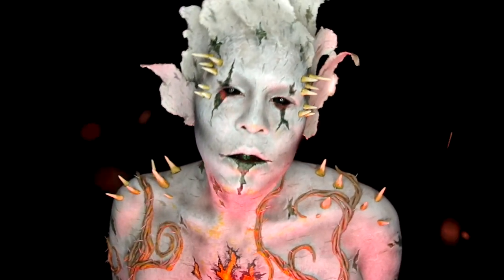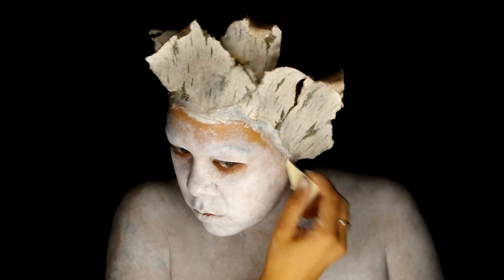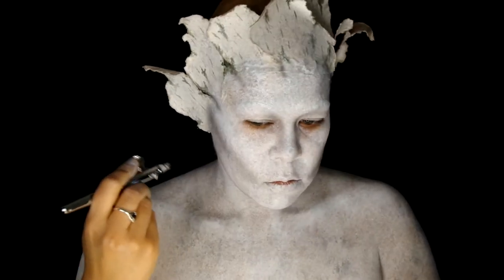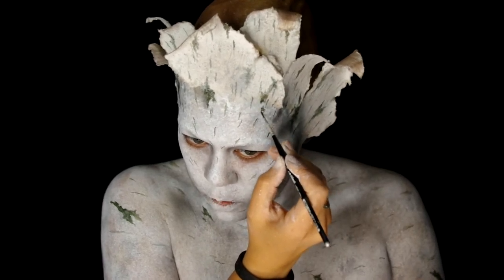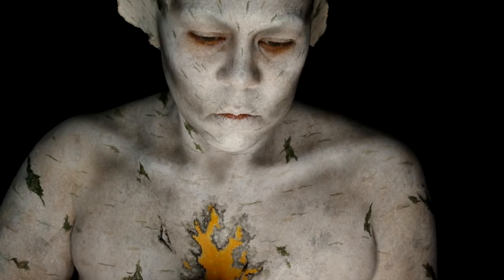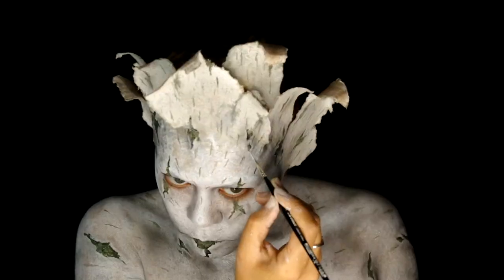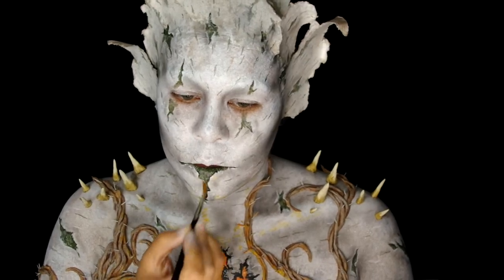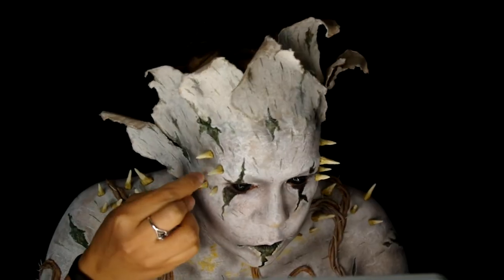Birch Bark Creature Makeup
FX original character makeup inspired by Birch trees. Head piece prosthetic made out of latex and paper.

My first voice-over video tutorial! Hope you enjoy ❤️

❌ Bitter Birch inspired Enamel Pin and Vinyl Sticker on Etsy ❌

Skin Illustrator Bourbon St. Amber, Electric Orange, Jester Yellow